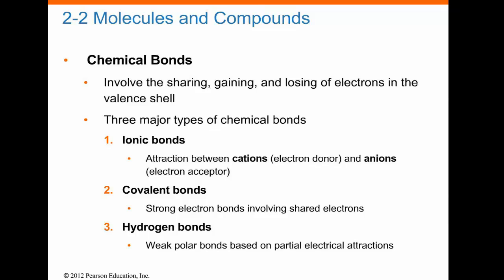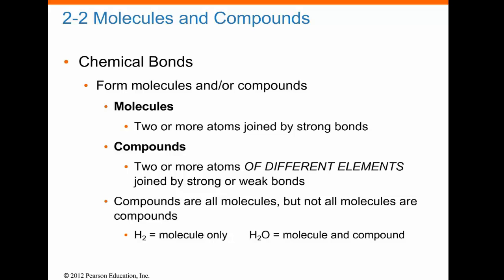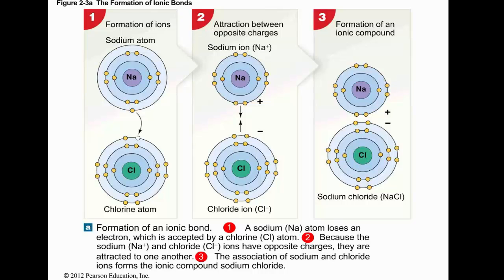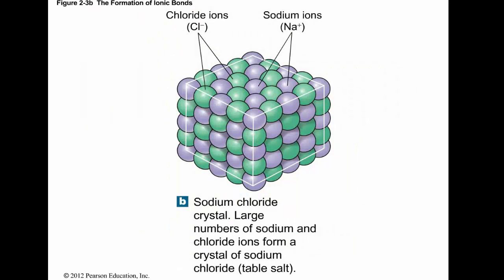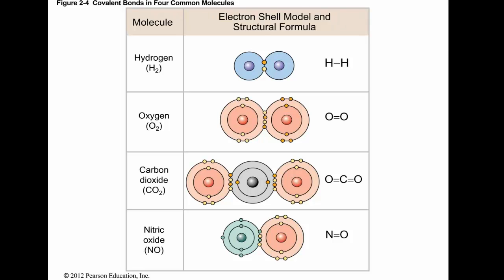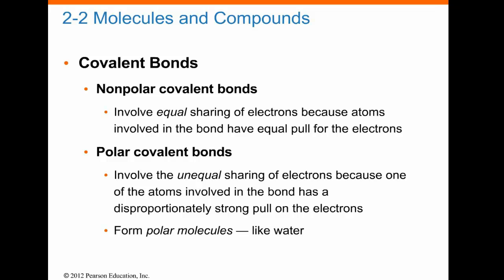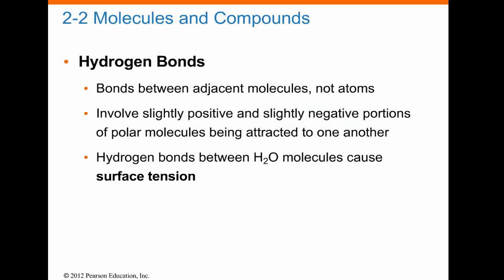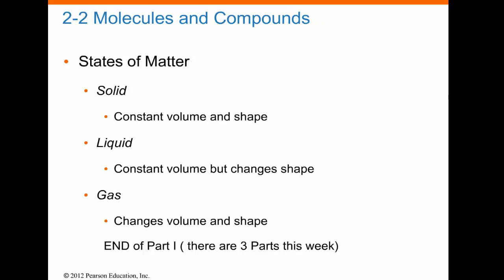Fluid and Electrolyte Balance - Molecules and compounds